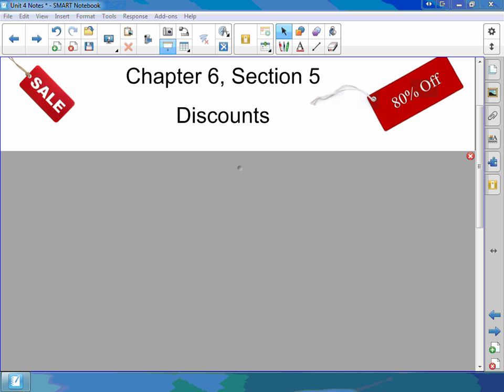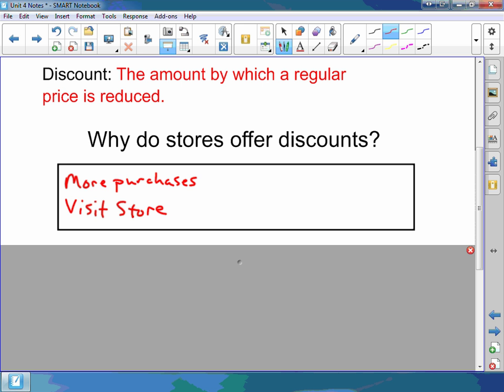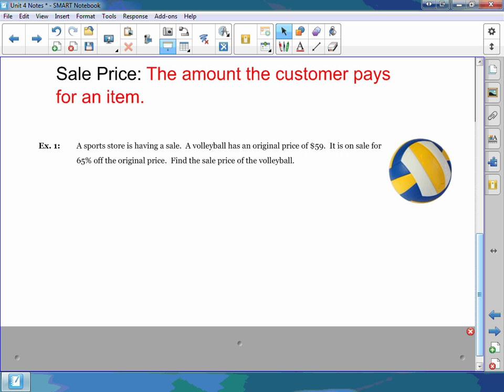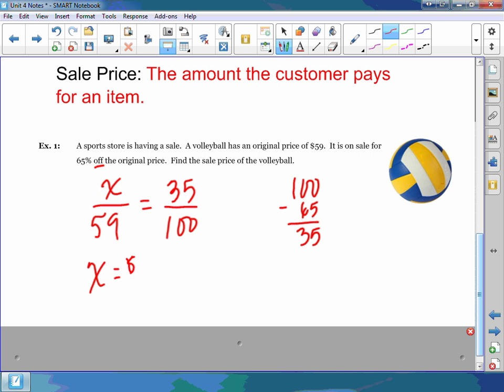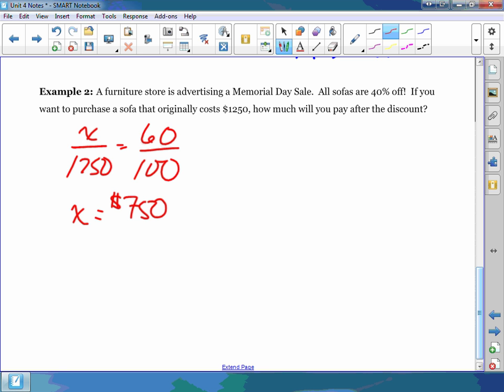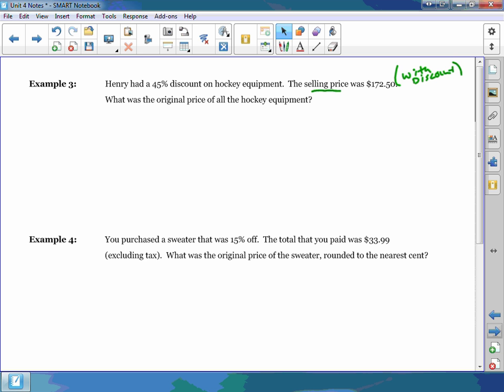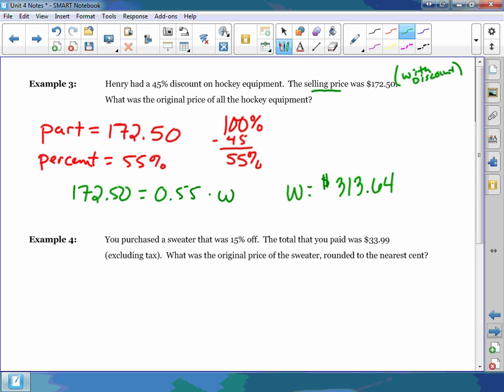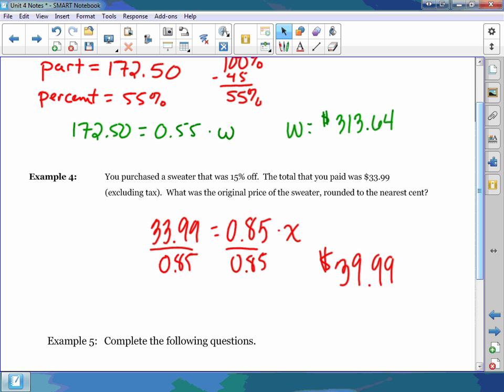Chapter 6, Section 5 Discounts